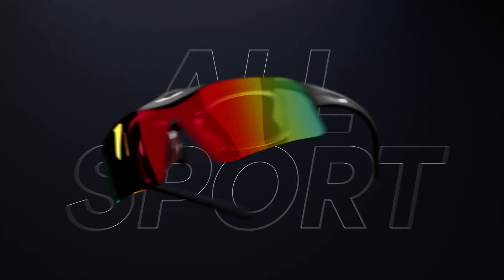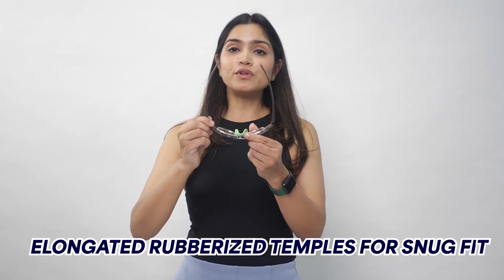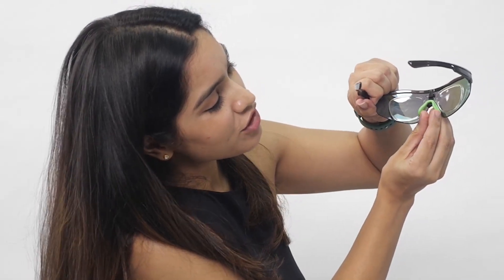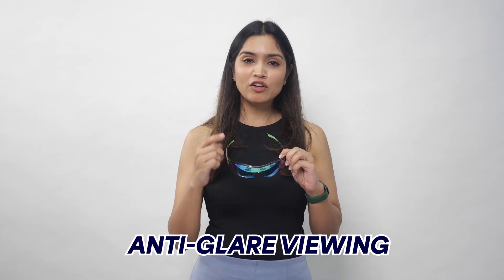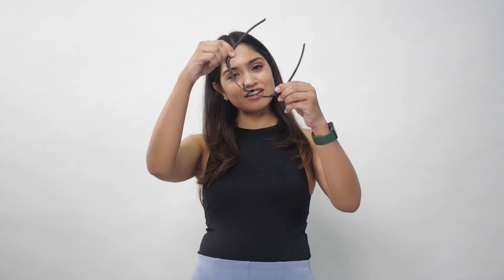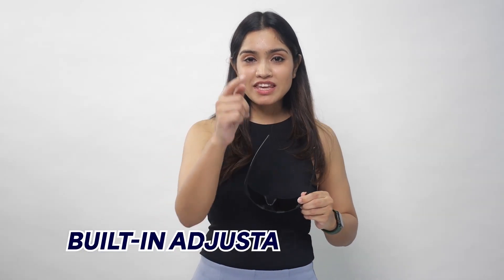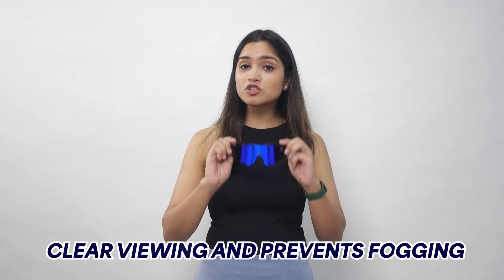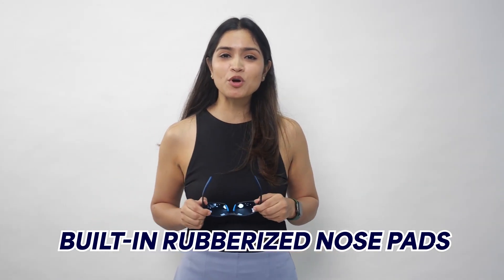The Making Of Lenskart Boost | Shubham Bala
Wondered how we came up with this sports eyewear collection that's got everyone running to the Lenskart store? Well, it's time to spill the beans and take you behind the scenes. Tune in as Lenskart's Category Head Shubham Bala unravel the world of Lenskart Boost, breaking down each category to unveil all the mind-blowing features, there's a lot in store for you.

Chapters
0:00 Introducing Lenskart Boost Sports Eyewear
0:19 Features of the All Sport Eyewear
03:16 Innovative design and features of Cycling Eyewear
05:16 Features of Run Eyewear
06:17 Functionality and features of the Swimming goggles

About Lenskart:
Lenskart, the first of its kind online optical store in India, has made it possible to acquire a good quality pair of specs with prescription lenses for just Rs.399, all this while you sit in the comfort of your home. With a 72-hour free home delivery guarantee and 365 days return policy, Lenskart.com is doing what ecommerce hasn’t been able to do in India yet. Wear the trend! Say hello to the hottest range of eyewear.